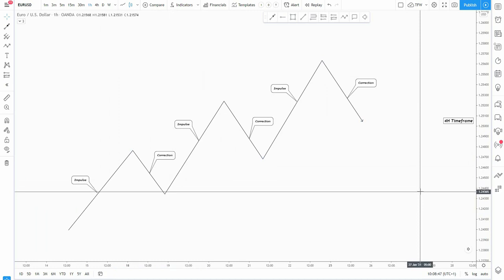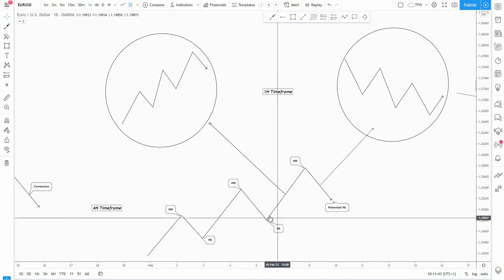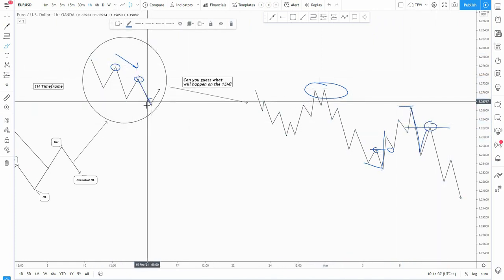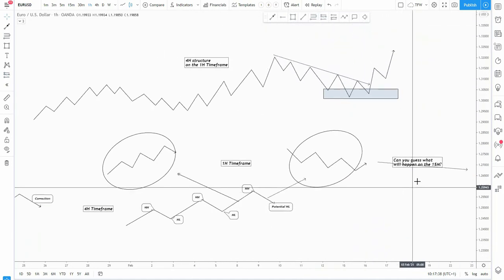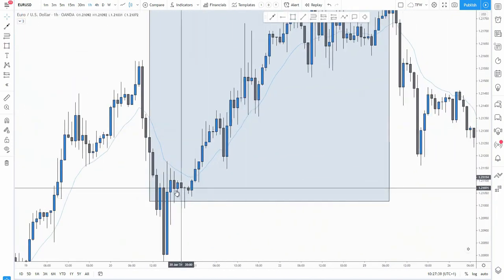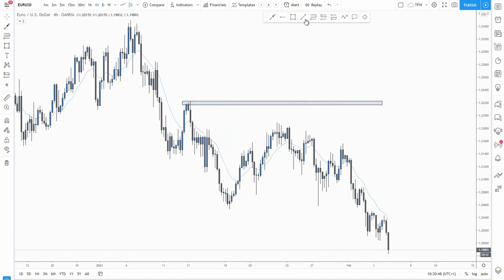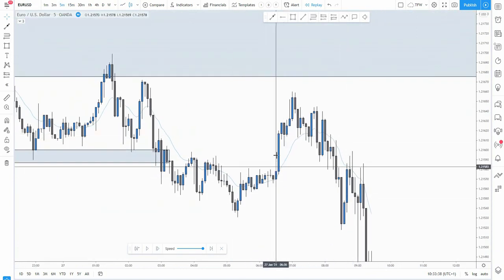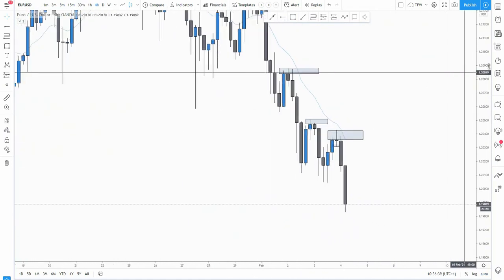How to Understand Market Structure FOREX